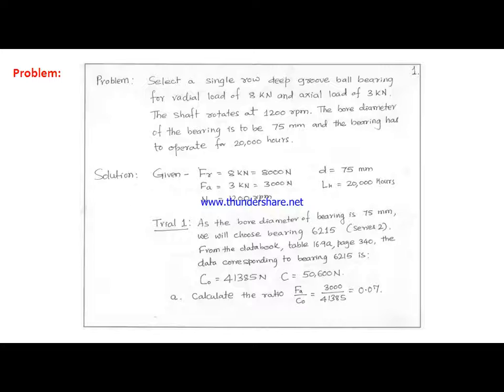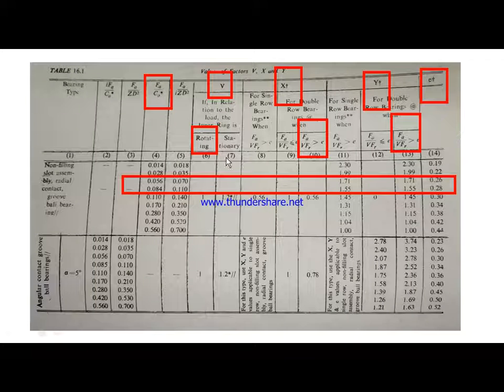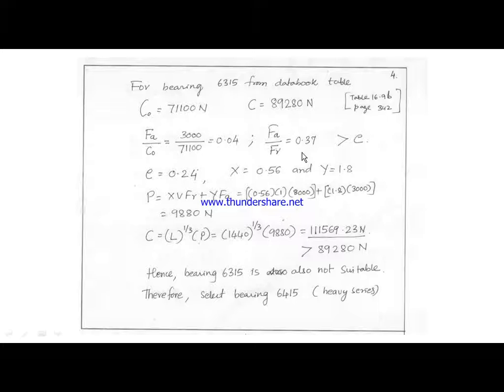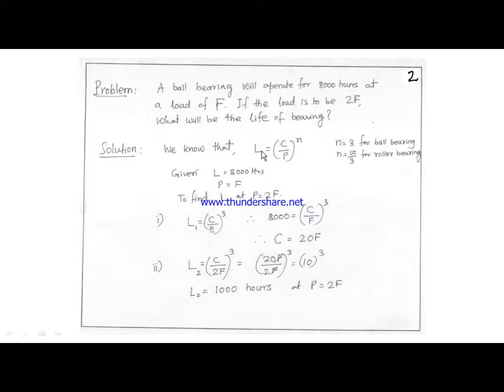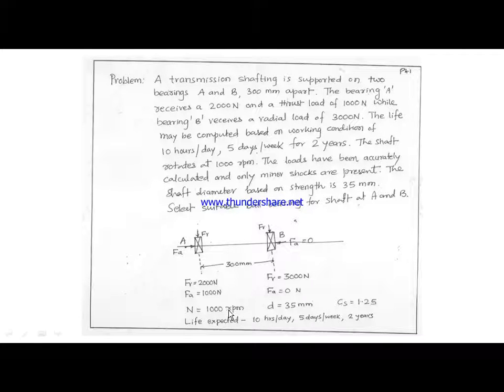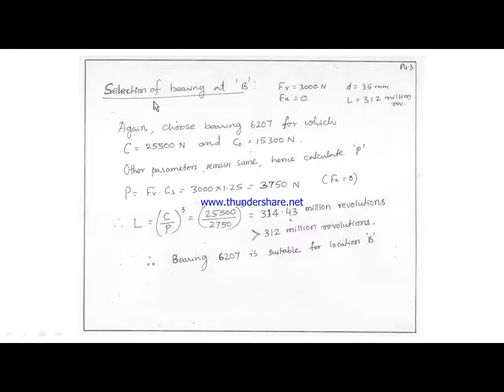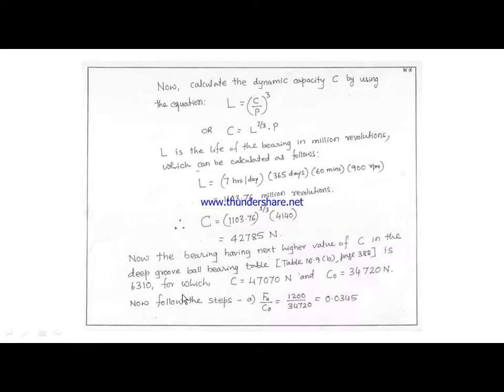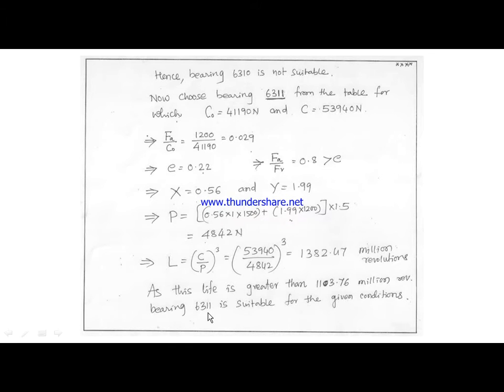Rolling Element Bearings Part 3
Problems on rolling element bearings